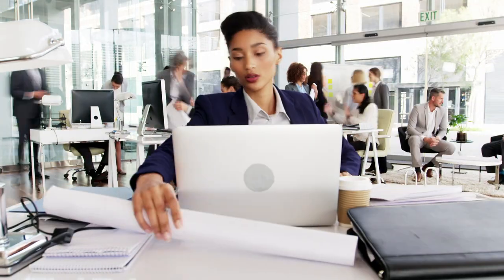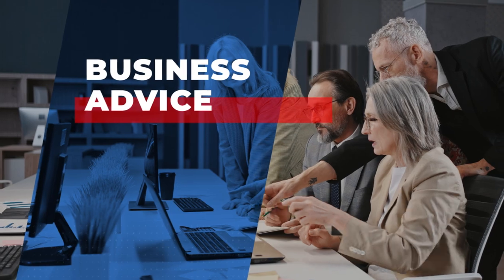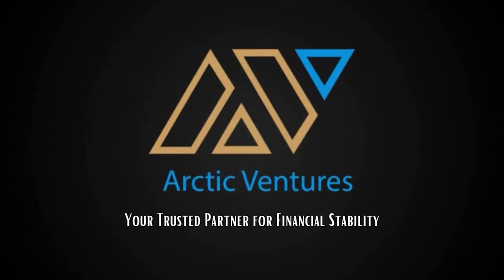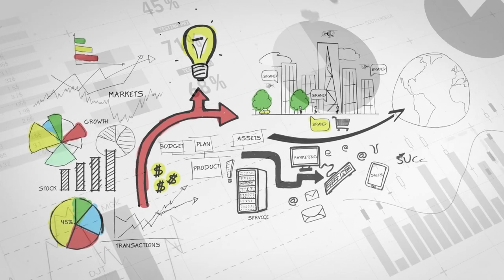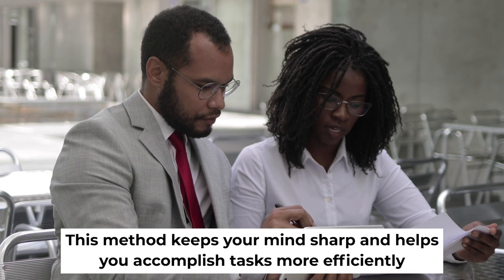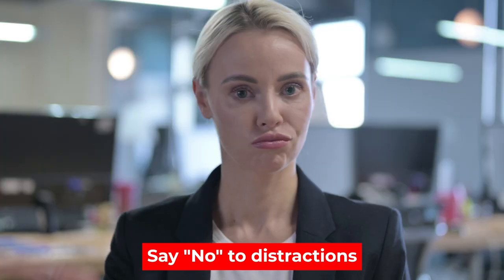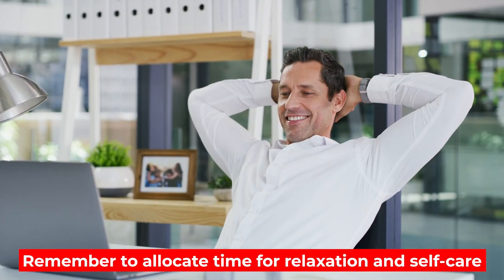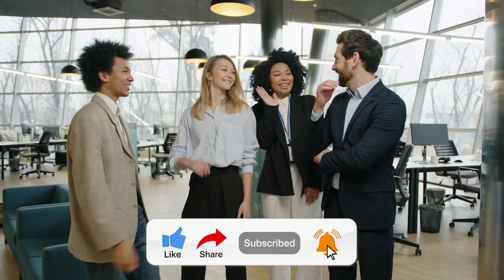Time Management Technique For Successful Business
Are you feeling overwhelmed by the never- ending demands of your busy business life? Do you often find yourself wishing for more hours in a day ?

We are going to introduce some powerful time management techniques that can help you take your time and boost your productivity.